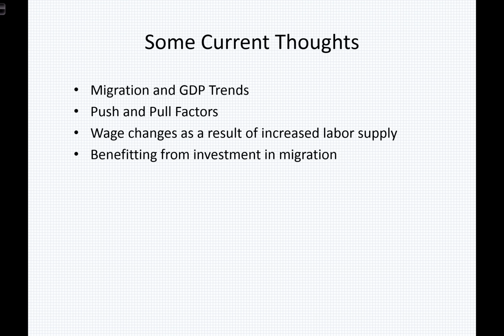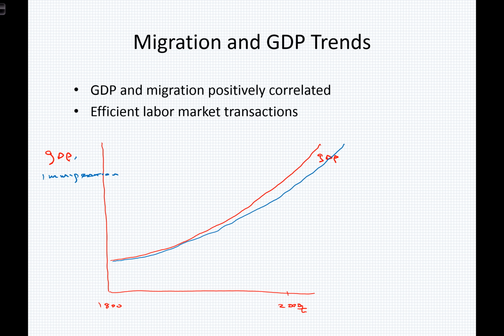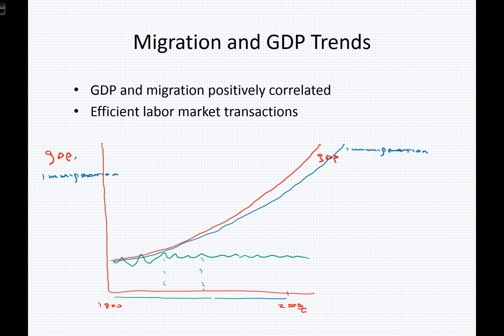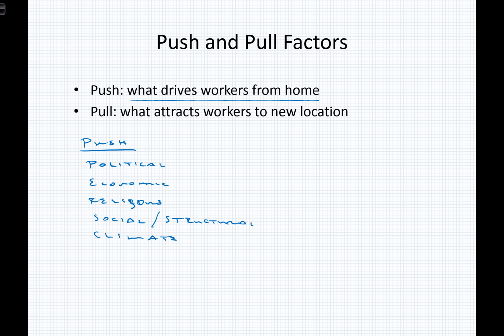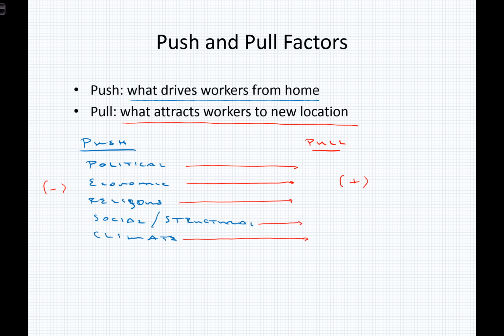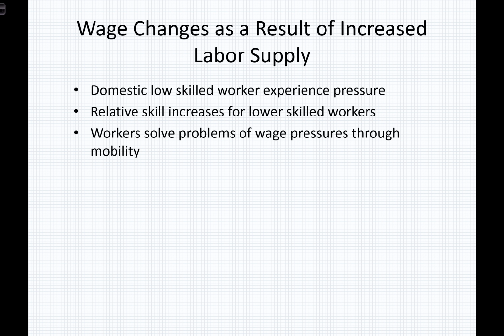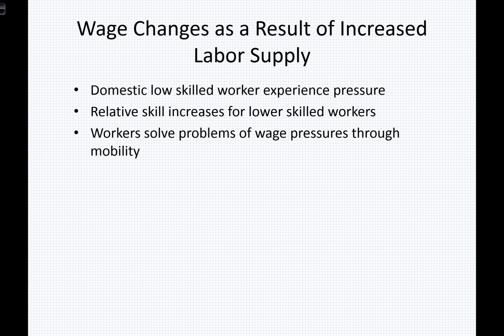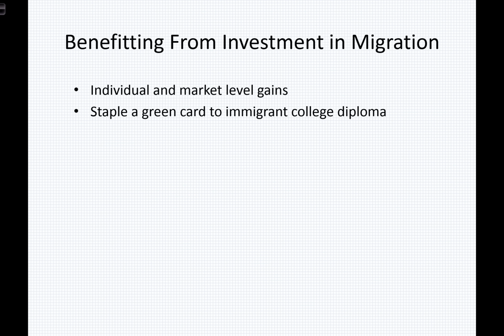ECON 3100 11.4 - Some Current Thoughts on Migration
“Some Current Thoughts on Migration” was prepared by Richard Haskell, PhD, as part of the Labor Economics course offered through the University of Utah’s College of Social and Behavioral Science’s Department of Economics.

1. Introduction to the Labor Market
2. Labor Market Marginality
3. Evaluating Labor Market Models
4. The Demand for Labor
5. The Supply of Labor
6. Friction in the Labor Market
7. Elasticity of Labor Demand
8. Compensating Wage Differentials
9. Human Capital Investment
10. Monopsony
11. Migration and Mobility
12. Pay & Productivity
13. Discrimination in the Labor Market
14. Labor Unions
15. Income & Wealth Inequality